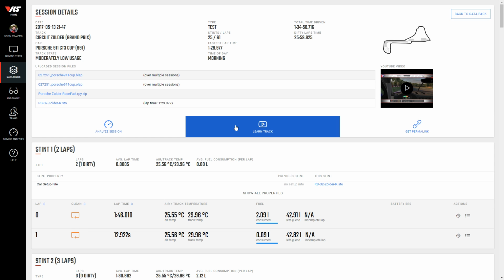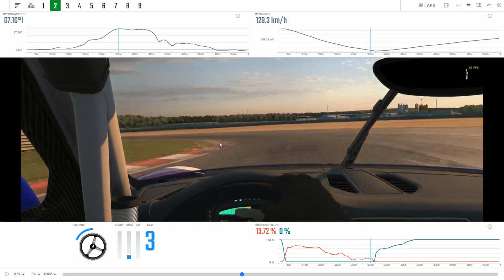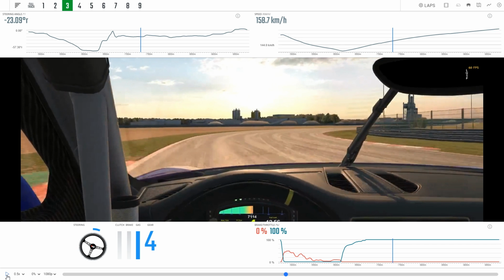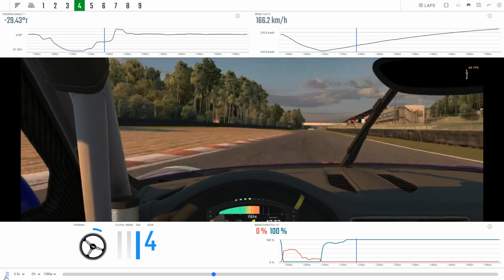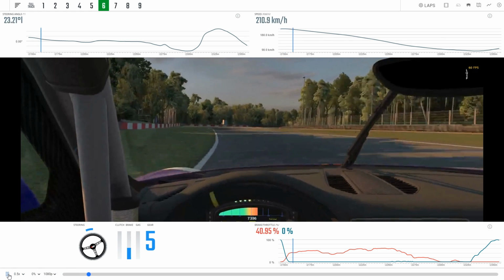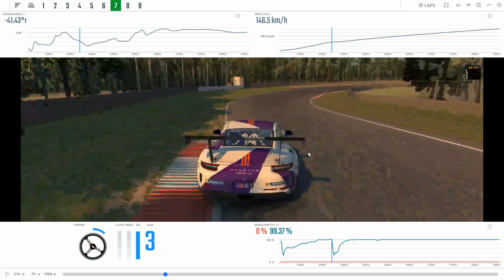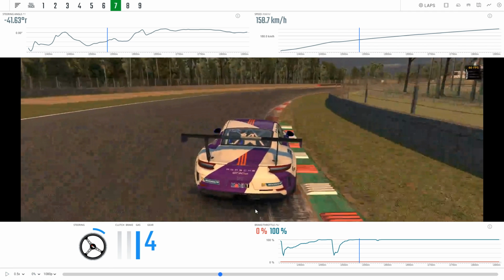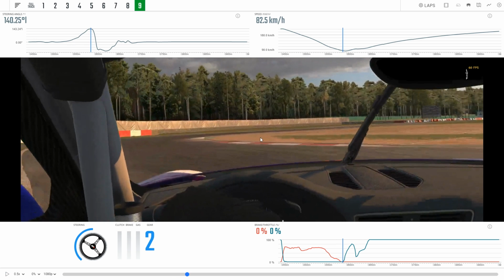Circuit Zolder - Porsche 911 GT3 Cup - Race Lap Analysis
Race fuel. Laptime is 1:29.977. Default, Morning weather with 35% rubber. Driver: Rens Broekman.